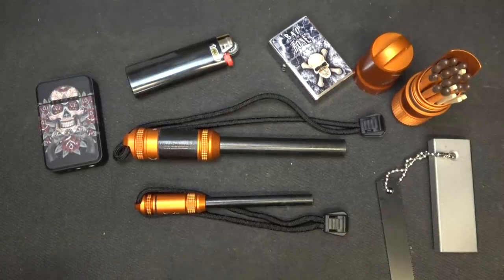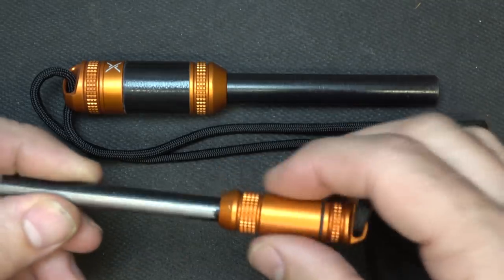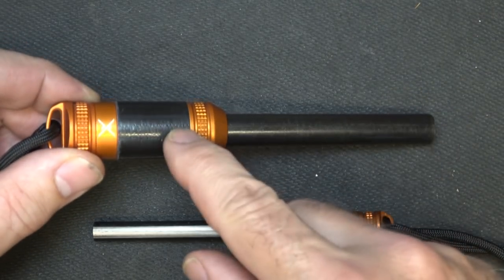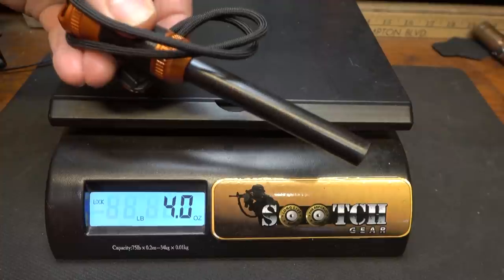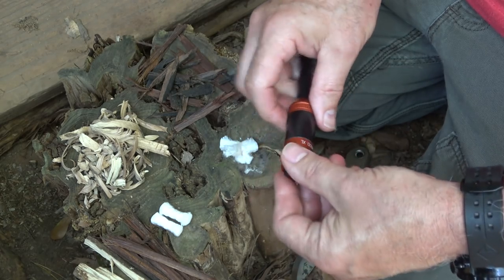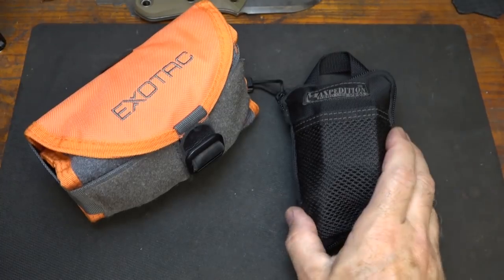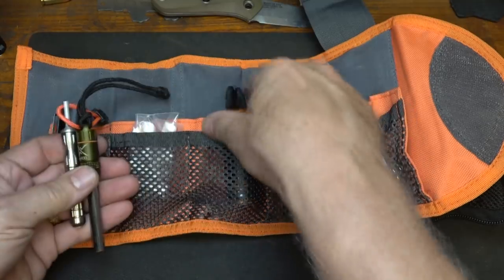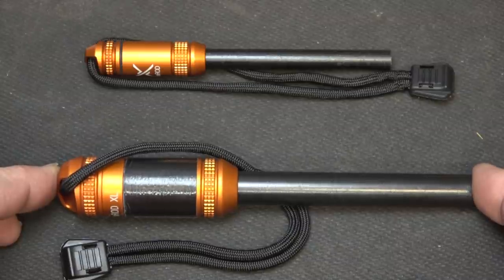Exotact Firerod XL